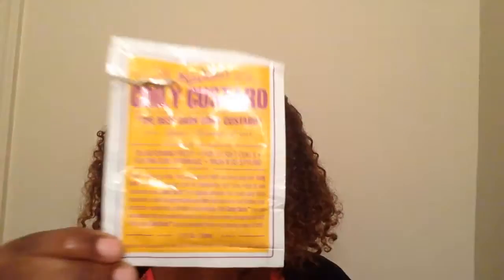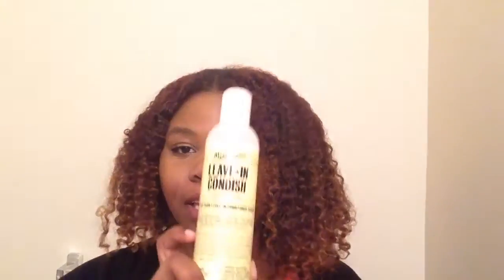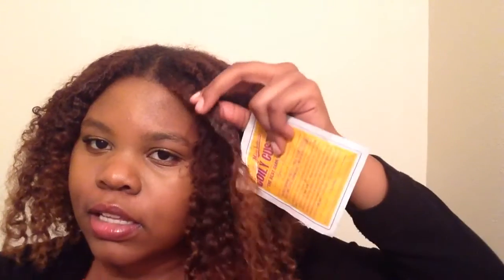Miss Jessie's Coily Custard (Styler for Heat Damaged Natural Hair)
You can purchase the product here:
Miss Jessie’s Coily Custard $14

Ingredients:
WATER (AQUA), GLYCERIN, HYDROLYZED CORN STARCH, POLYSORBATE 20, HYDROXYETHYLCELLULOSE, XANTHAN GUM, CHONDRUS CRISPUS (CARRAGEENAN), PECTIN, IODOPROPYNYL BUTYLCARBAMATE, COCOS NUCIFERA (COCONUT) OIL, FRAGRANCE, DIAZOLIDINYL UREA, AGAVE AMERICAN LEAF EXTRACT